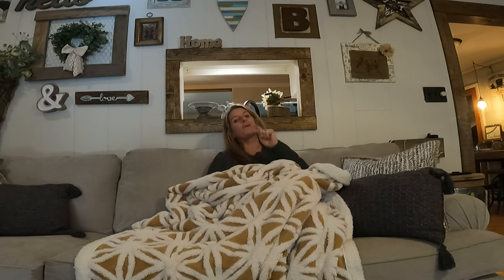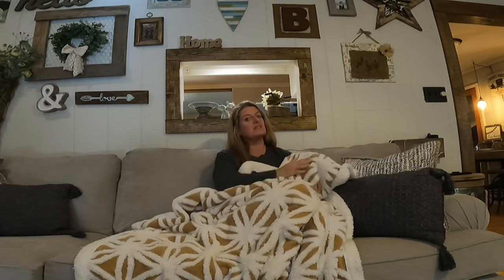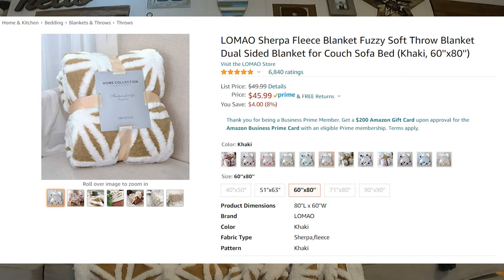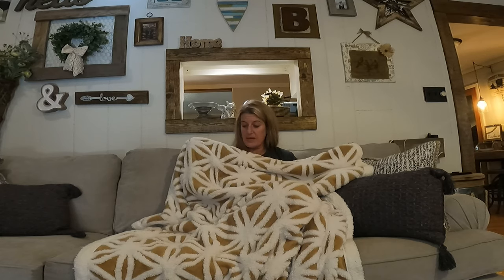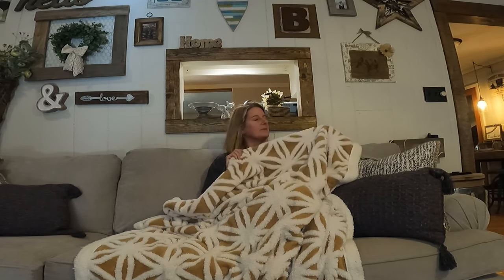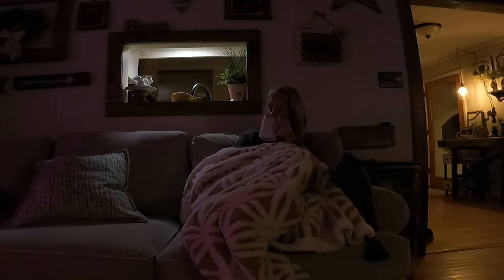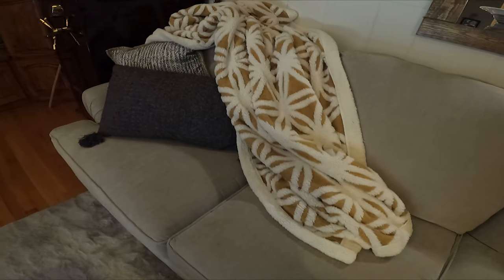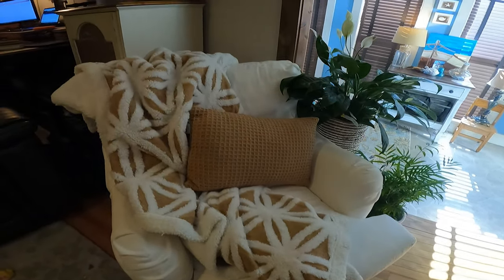2 CENT Tuesday - Cozy Sherpa Blanket Review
2 CENT Tuesday - Cozy Sherpa Blanket

Premier Pro